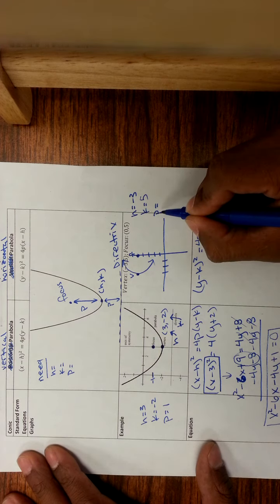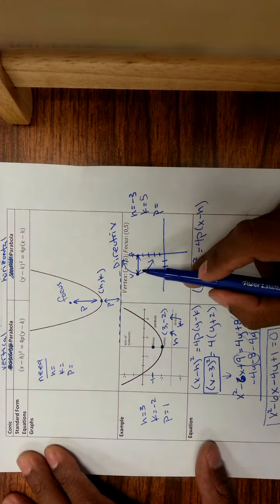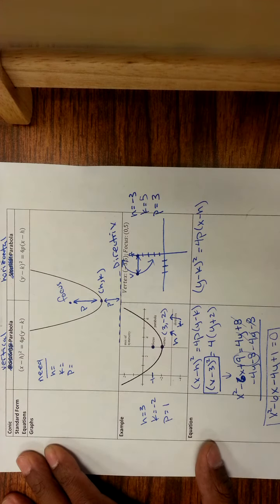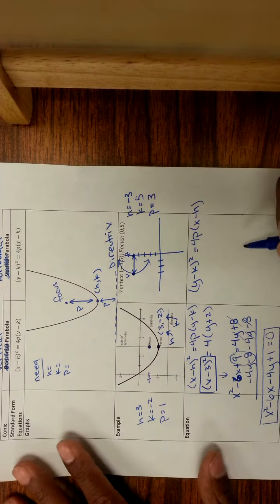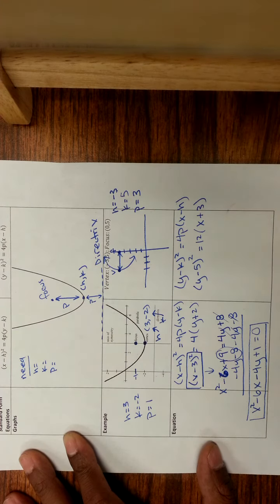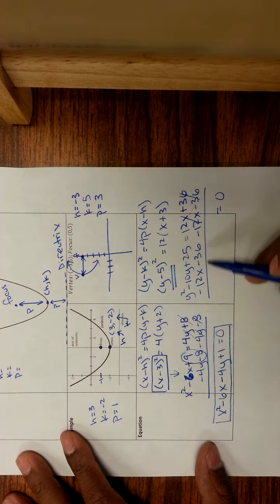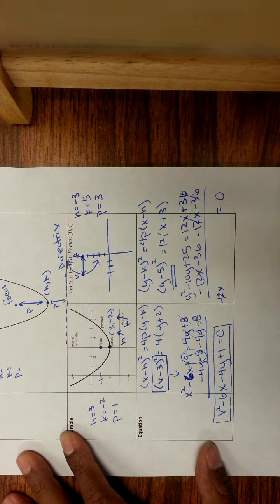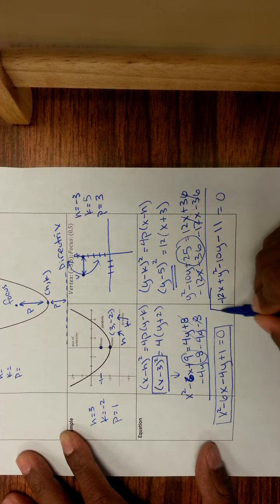7 1 Writing Equation a